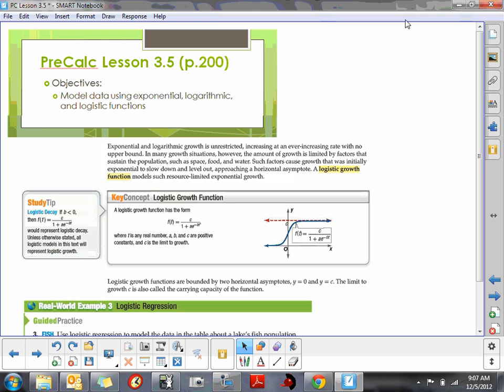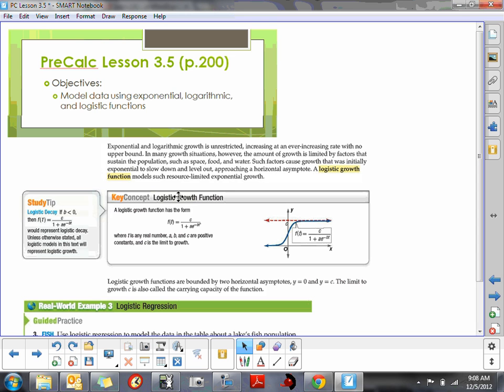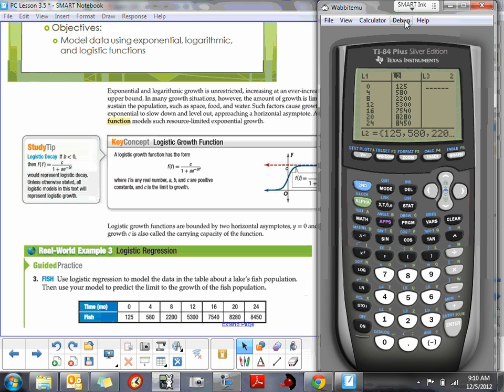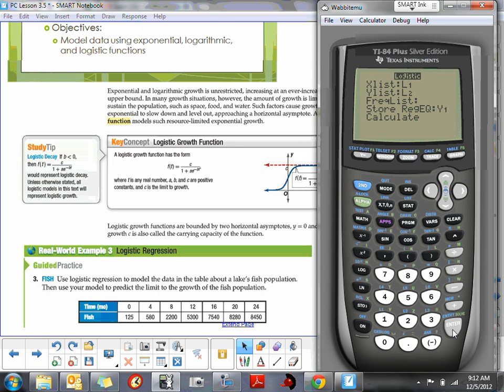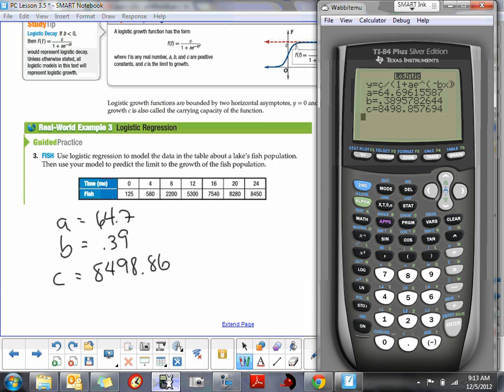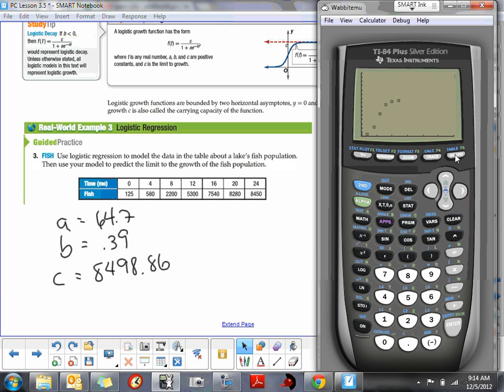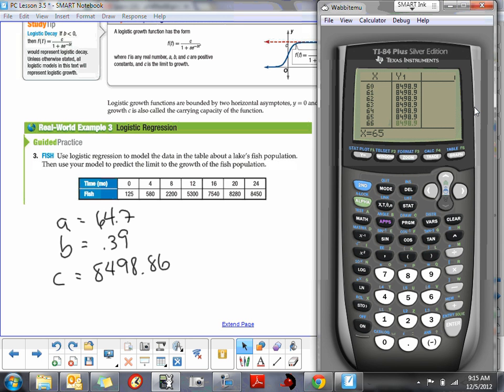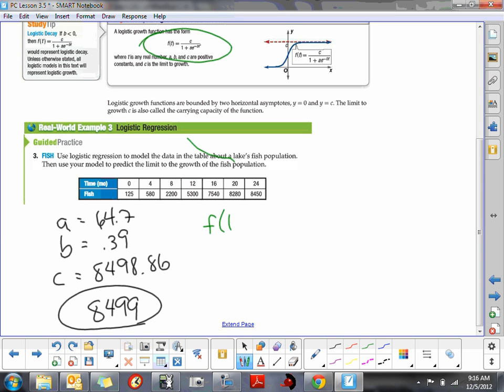PC Lesson 3 5 pt 3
Modeling with Nonlinear Regressions